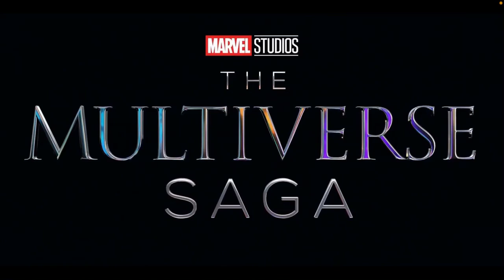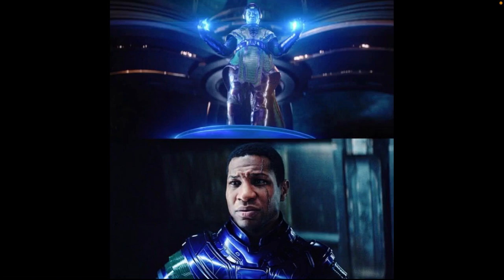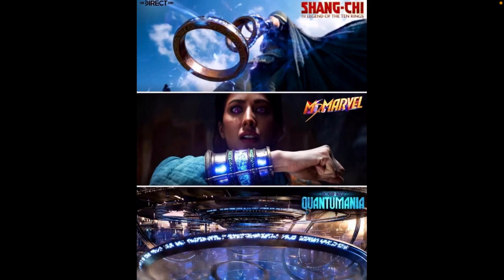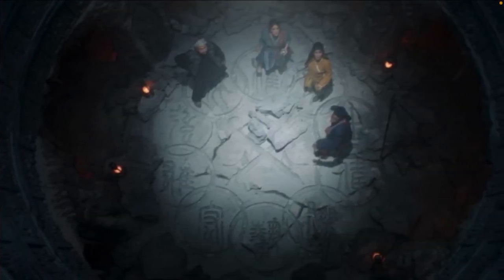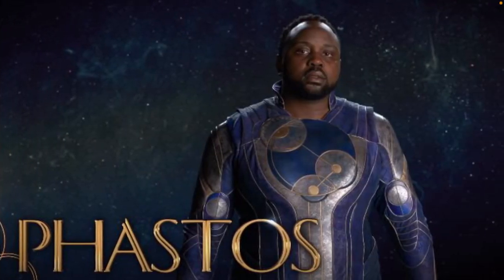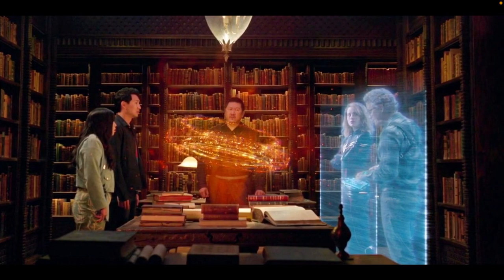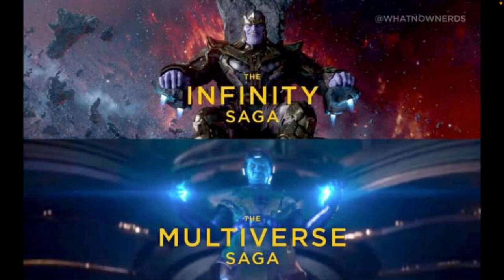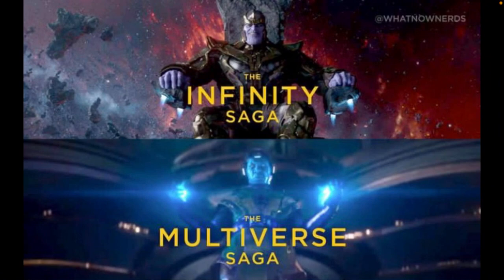ITS ALL CONNECTED! Quantumania Trailer Reveals Kang Tech Across MCU Phase 4! The Multiverse Saga!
More Content From The Marvel Life:

My Other Channels:
@The Star Wars Life @The DC Life @The Movie Life